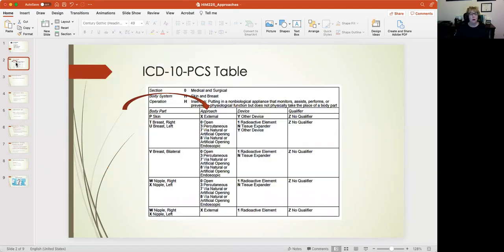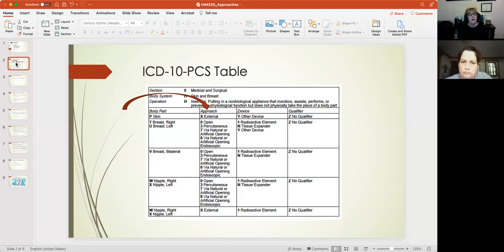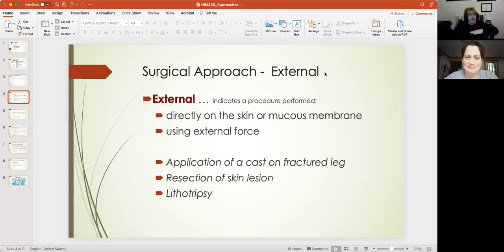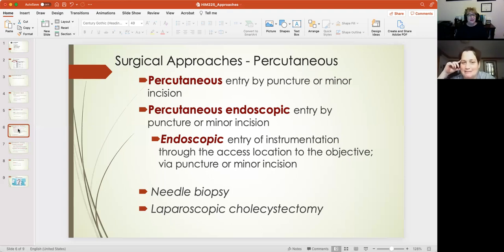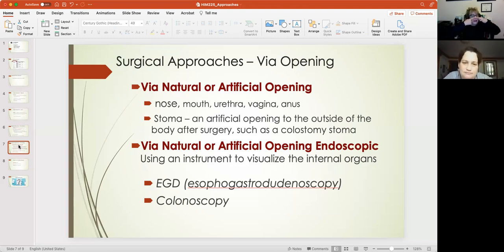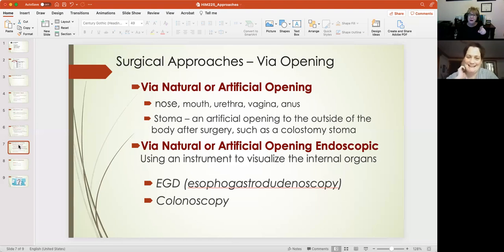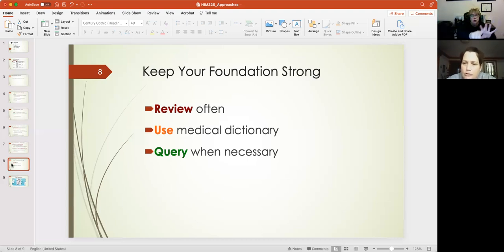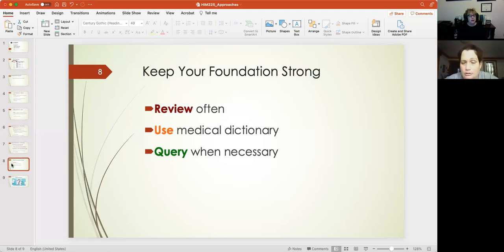HIM225 Sept 15